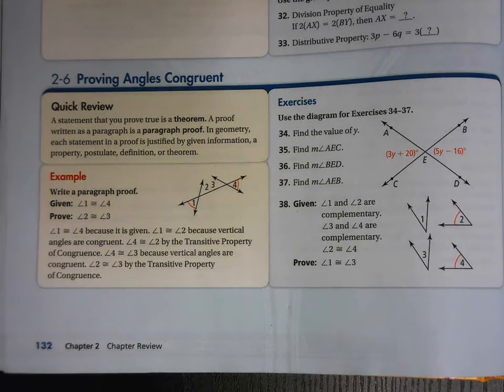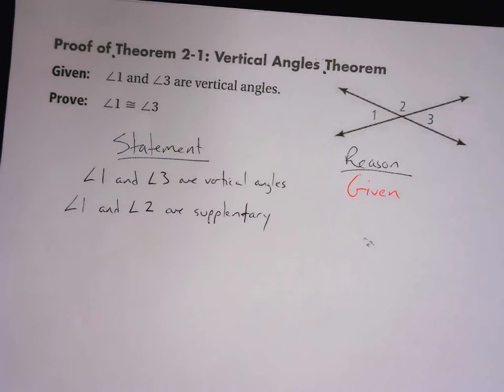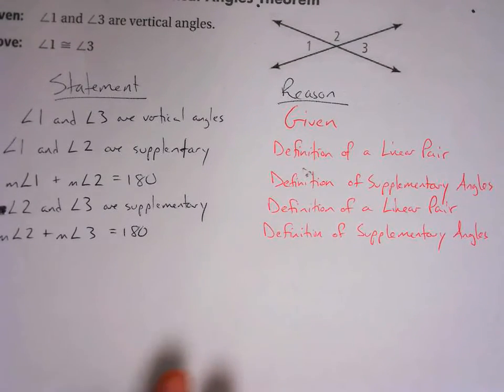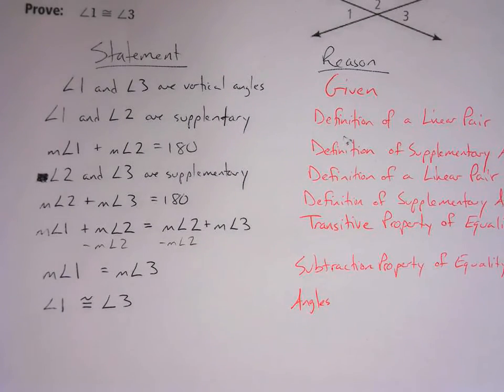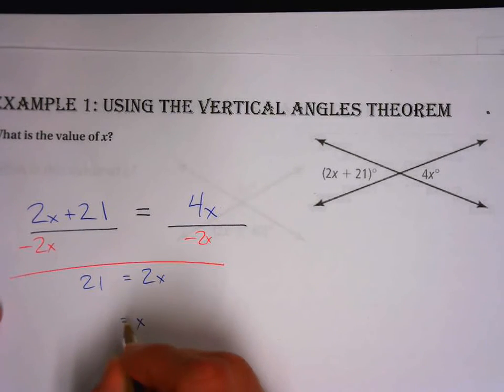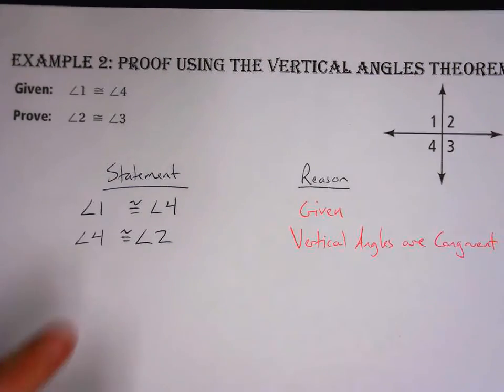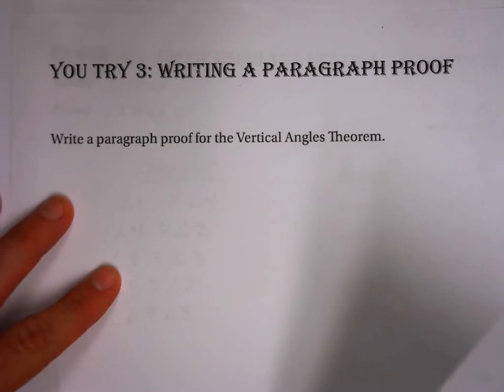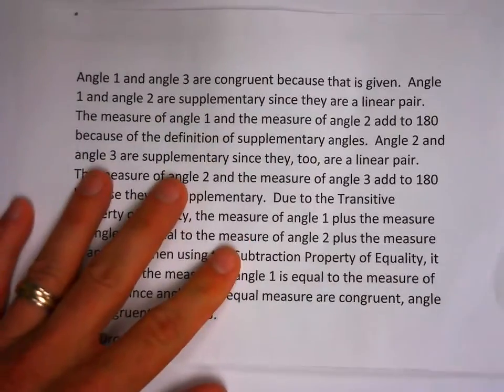Proving Angles Congruent (2- 6)